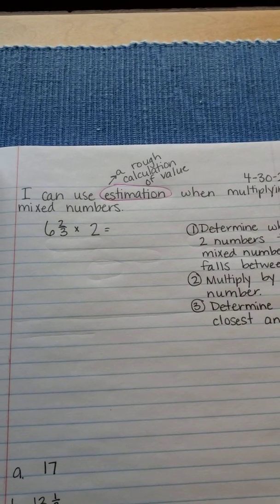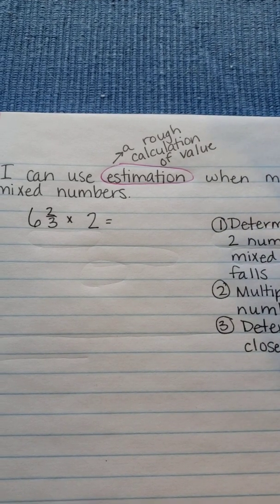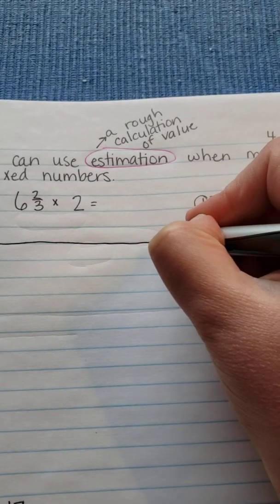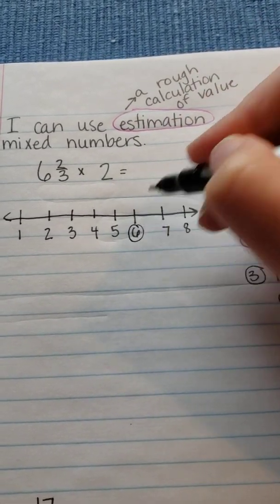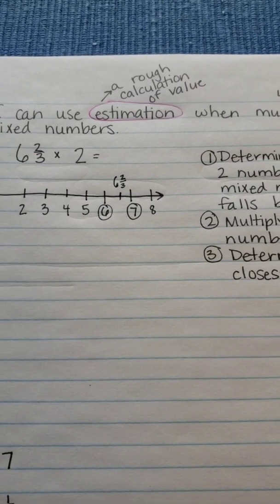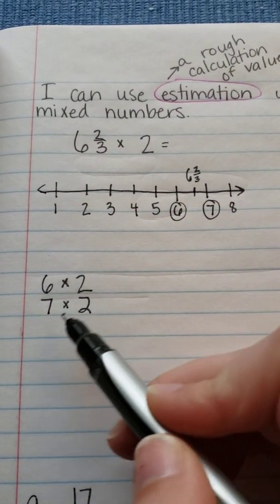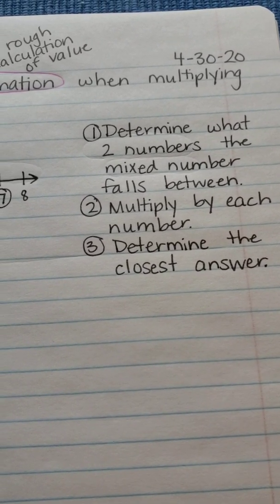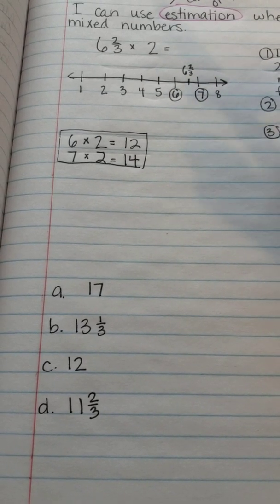Estimating Multiplying with Mixed Numbers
In this video, you will learn how to estimate the product of mixed numbers